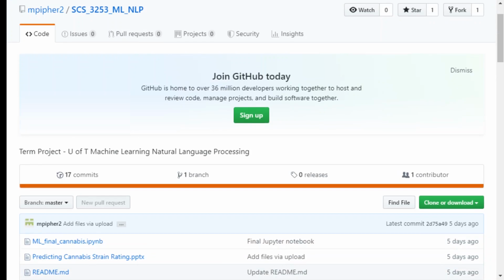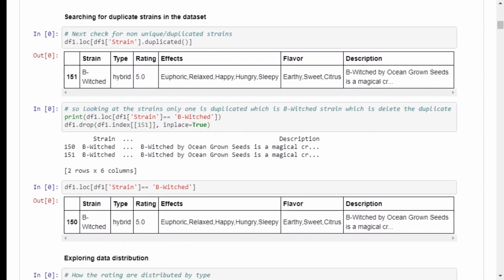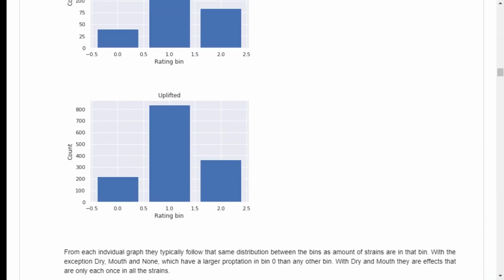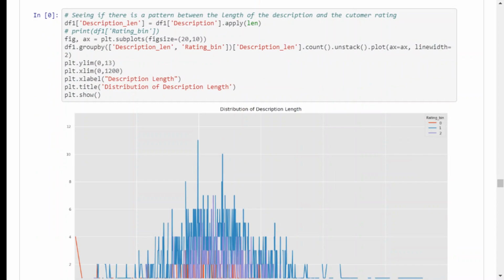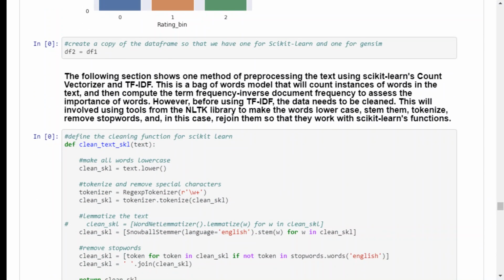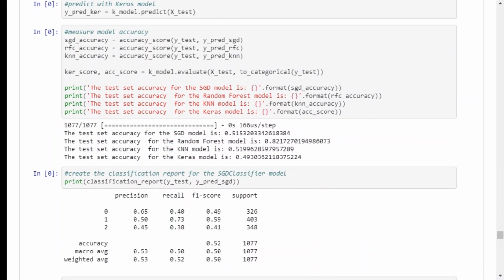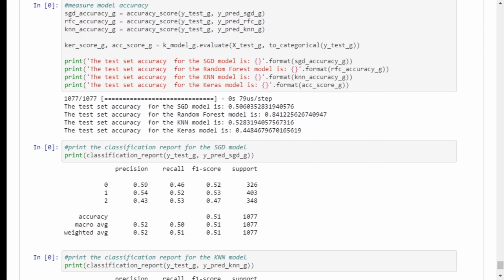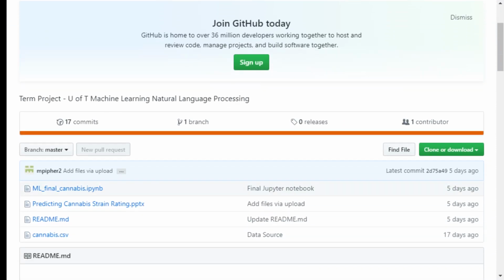NLP 3253 Rating Prediction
Predict product rating using description and other string features.